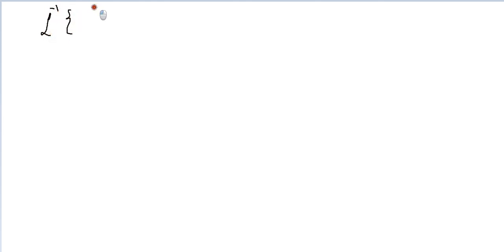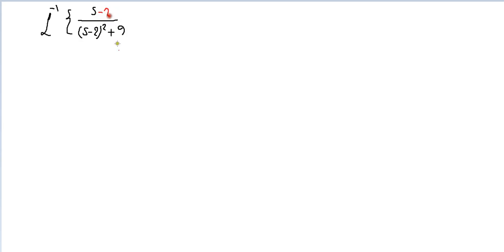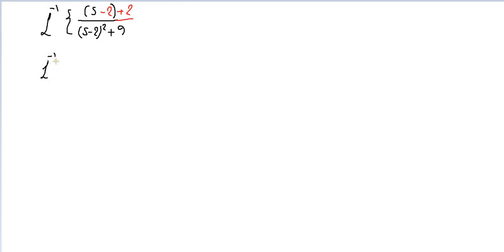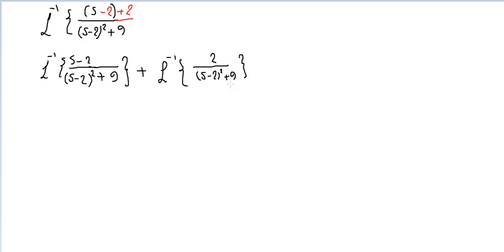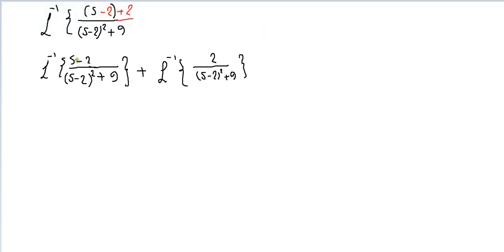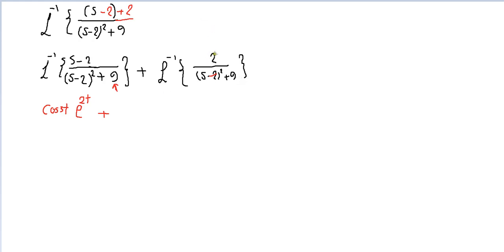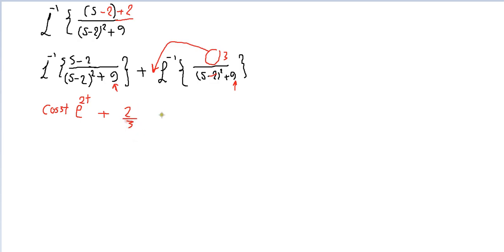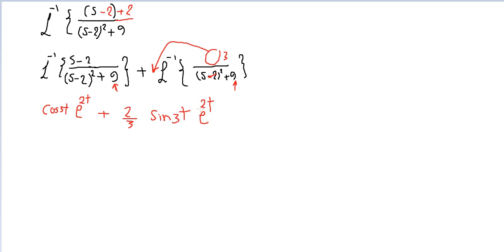Inverse Laplace examples #3 s/(s-2)^2 + 9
Inverse Laplace examples #3
We're gonna solve a function like :  s/(s-2)^2 + 9